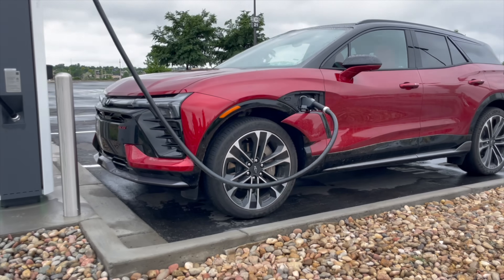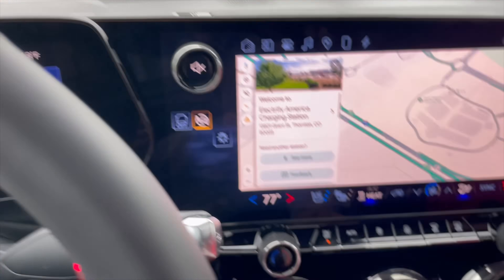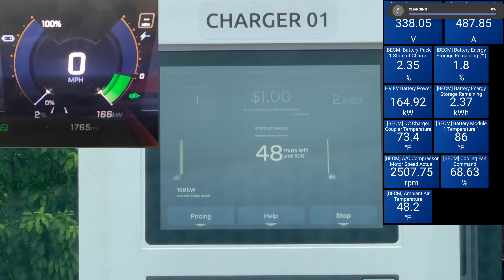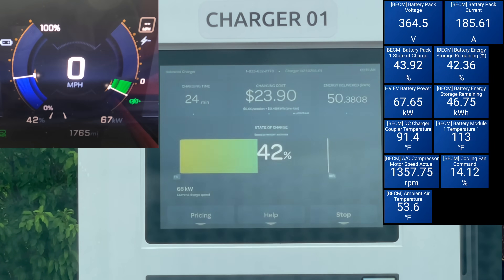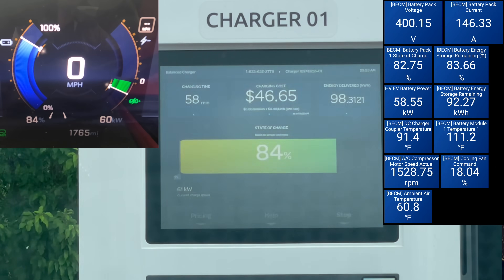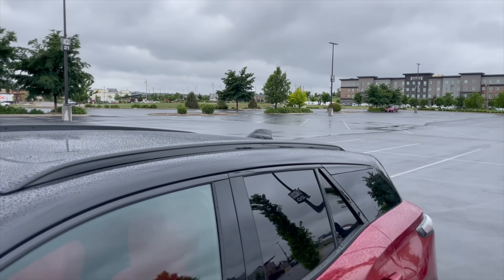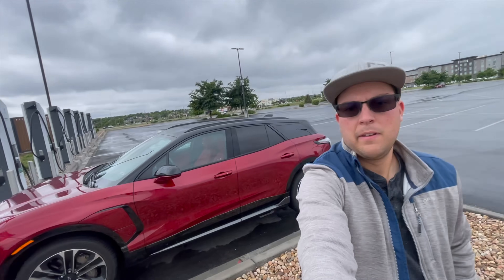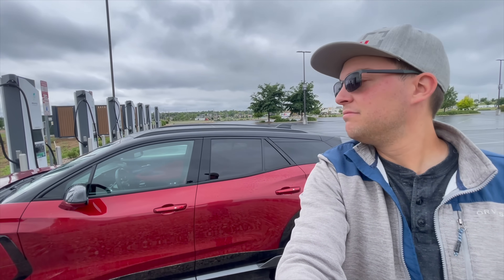Blazer EV SS Doesn't Have The Charging Curve To Match Its Performance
Cameron and Jordan are testing the 2025 Blazer EV SS to see how it fairs on a 0-100% charging test.